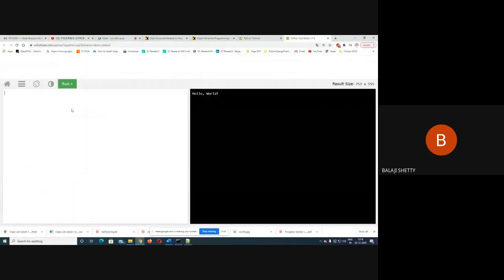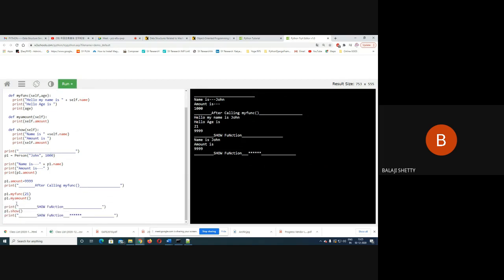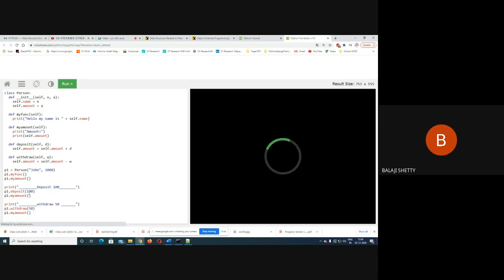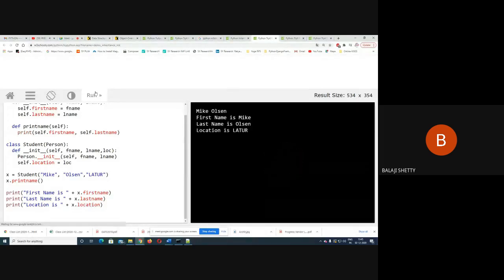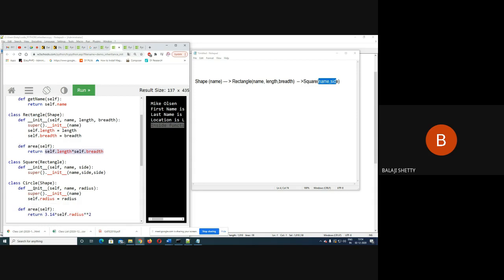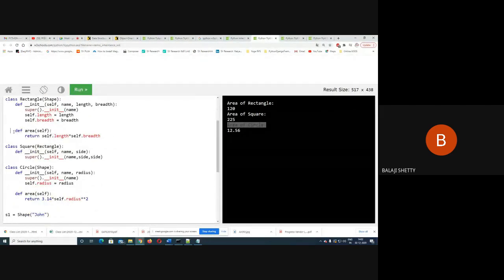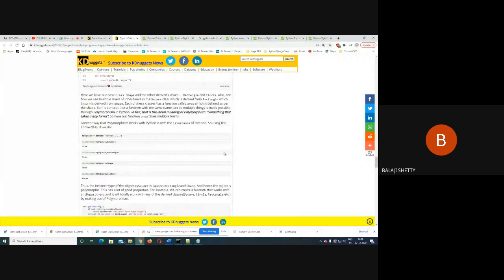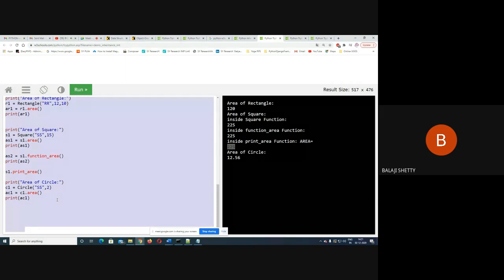V-32 Python Class, Object & Inheritance Absolute Beginner with Code & Live Demo